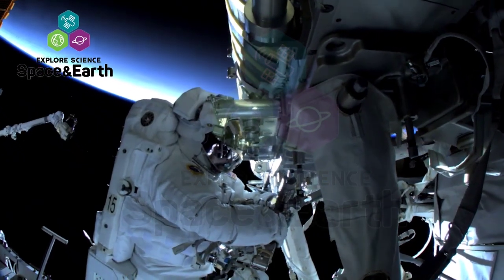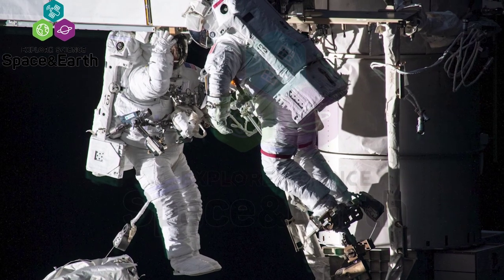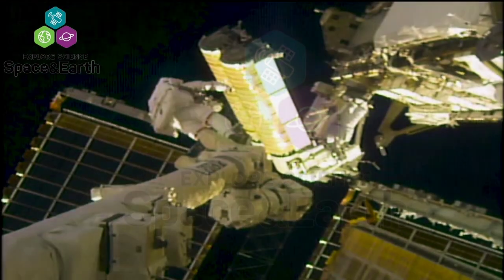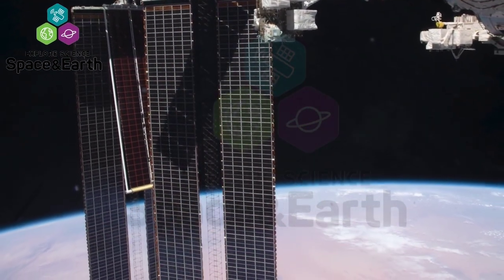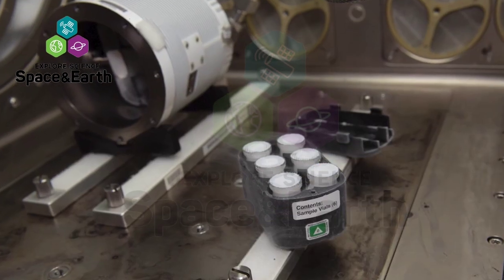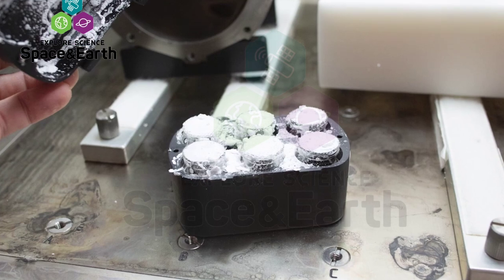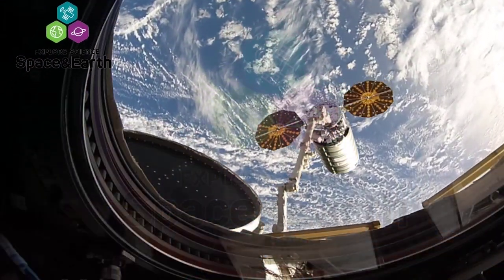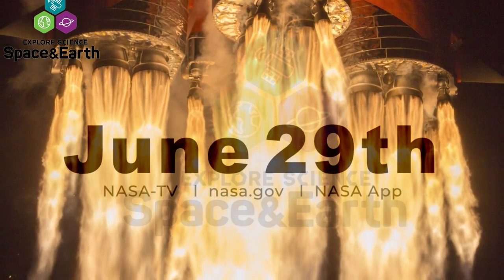Astronauts complete 4 years of power upgrades for International Space Station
Astronauts complete 4 years of power upgrades for International Space Station Power Installation: 06/25/2021
NASA ID: jsc2021m000026_Space to Ground_376_210625
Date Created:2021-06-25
Center:JSC